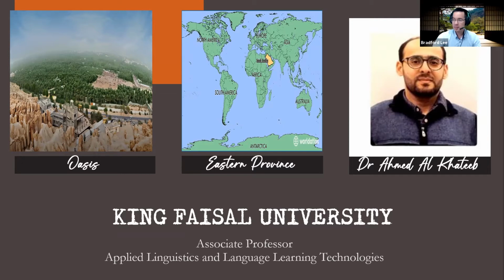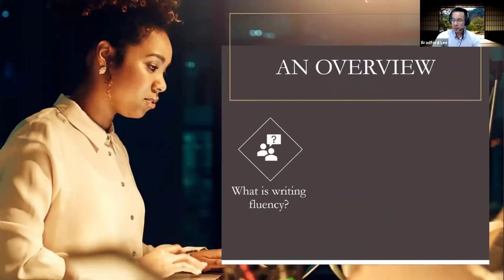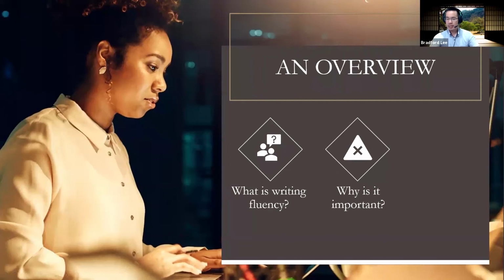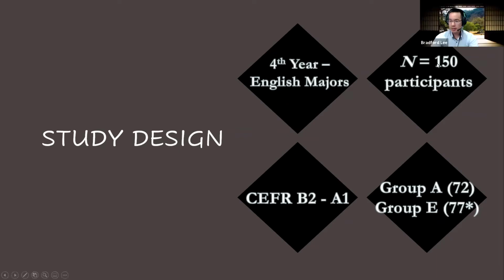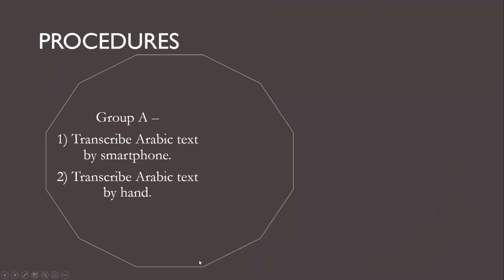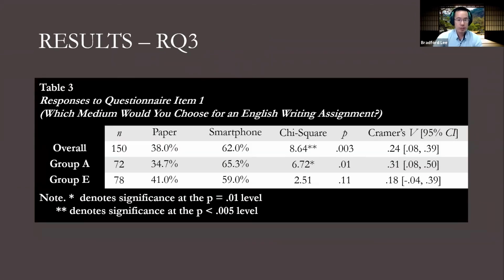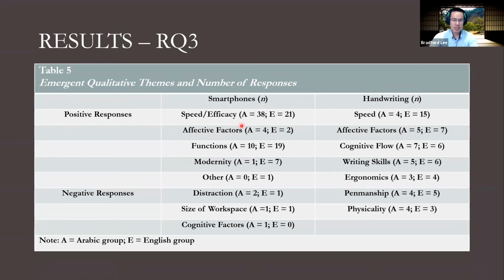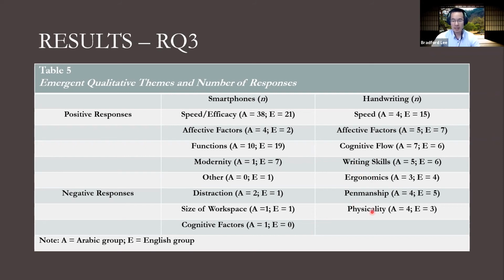Bradford Lee & Ahmed Al Khateeb - Smartphone writing fluency: The case of Saudi EFL students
JALTCALL2021 Conference: Remote Teaching & Beyond

The process of writing has undergone a fundamental shift in the past few decades with the proliferation of smartphones, which required the advent of an entirely new system of input, distinct from both handwriting and keyboard-based typing. This input method, tapping, has largely been ignored by cognitive researchers to date, perhaps due to the misconception that tapping is synonymous with typing. The current study follows precursor research which investigated writing fluency (i.e., transcription speed) on smartphones. A total of 150 Saudi EFL students engaged in transcription tasks in their L1 (Arabic), or an L2 (English), either on smartphone or by hand. Their times-on-task were compared, showing slower times for writing on smartphones for both groups. However, these differences only reached statistical significance under the L2 condition. Qualitative surveys revealed that students felt the benefits of smartphones (e.g., spellcheck, ease of storage/transmission) outweighed their apparent drawbacks (e.g., smaller sizes, slower speeds). Many students commented on their beliefs that both schools and students needed to adapt to modern times and become better at incorporating smartphones into classwork. Implications for language teachers and learners, particularly under remote learning conditions, and qualitative responses will be discussed.

JALTCALL, the JALT (Japan Association for Language Teaching) SIG (special interest group) for Computer-Assisted Language Learning is a nonprofit organization focused on technology in language learning. The SIG was formed in the early 1990s by a small group of educators who saw the great potential for using computers in language education. Since then, a myriad of technologies has evolved, and the computer is no longer the only, or even the main, focus of the SIG. Our goal is to encourage and disseminate research into both the practical applications and the theoretical issues that are connected with new (and older) educational technologies. We hope you will read the JALTCALL Journal that comes out 3 times a year (see the archives on our website) and join us at our annual conference (held in June) or our Teaching’n’Technology workshops (held the day before the annual JALT International Conference in November).